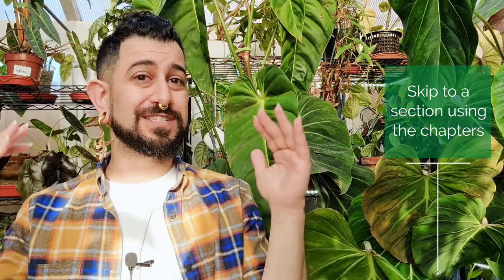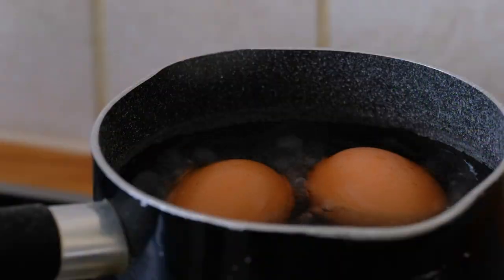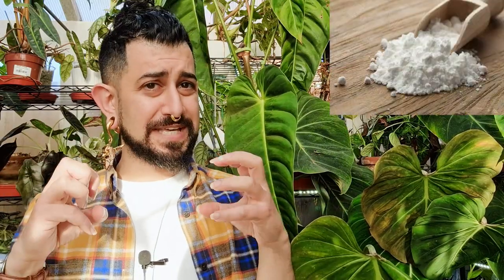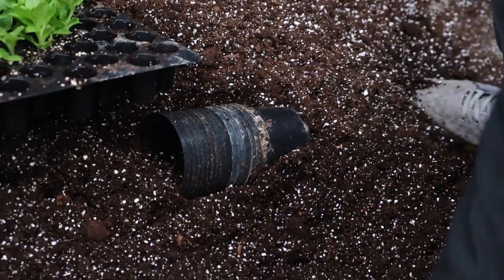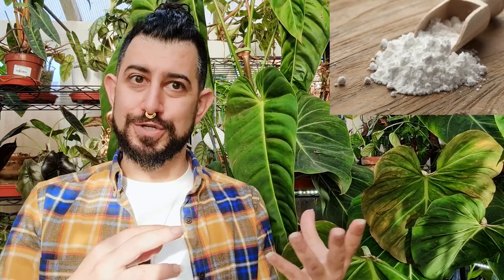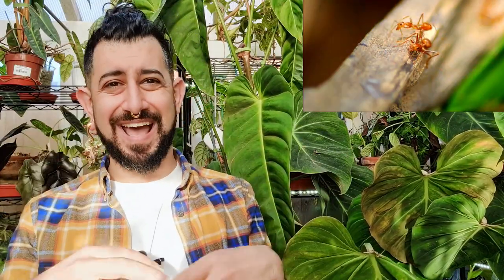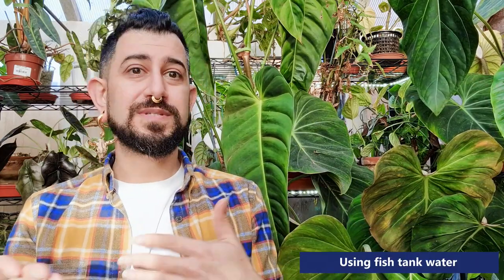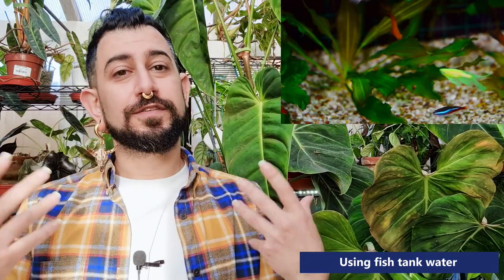Houseplant Hacks | Over 15 Hacks | The Good, The Bad and the Ugly | Plant Hacks busted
Does eggshells in the soil help? Should you water your orchid with ice? These and many more hack and tips is what I will be looking at in this video.

Some might call these Old wives tales but some of these tips have been around for years and some of them might work.

with over 15 hacks discussed, I am sure some might surprise you

Do you have any you know that actually work?

Chapters:

00:00 Intro
01:27 Eggshells in soil
04:21 Dryer water for plants
04:55 Greywater for plants
06:32 Fishtank water for houseplants
08:18 Self watering hacks
09:55 Bottom watering
13:09 Watering with ice
14:33 Water propagation
17:19 Water thoroughly
19:23 Watering on a schedule
23:15 Pot feet
24:36 Suction devices
26:55 Diatomaceous earth
29:42 Hydrogen Peroxide
33:13 Cinnamon for houseplants
35:13 Honey for houseplants
37:19 Buying houseplants for your space

Growing accessories